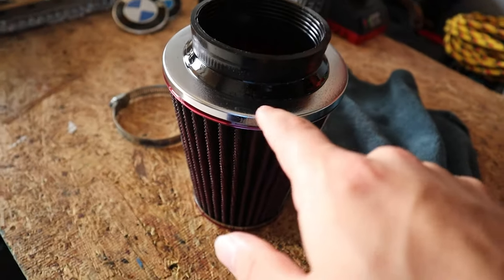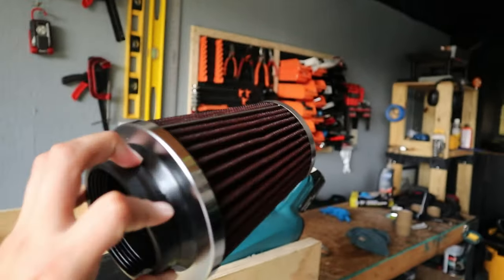HOW TO RECHARGE COLD AIR INTAKE FILTER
This is how to recharge/clean your cold air intake filter for your car!

Cleaning kit